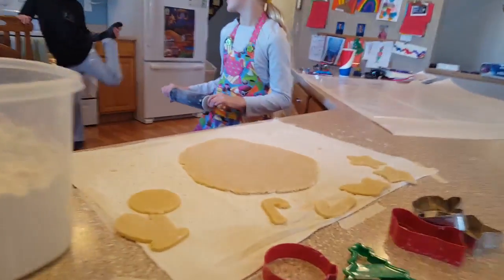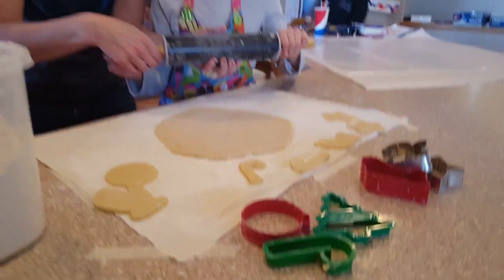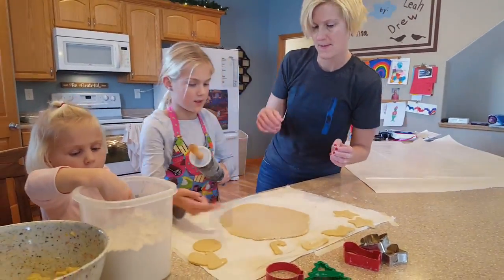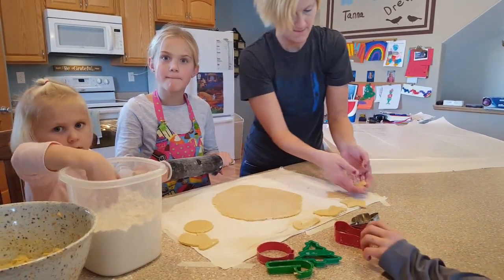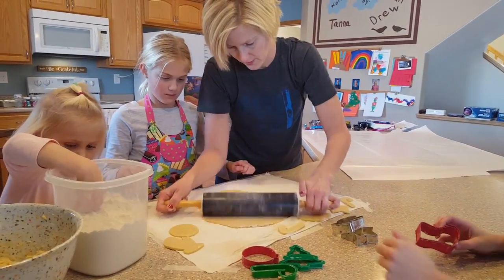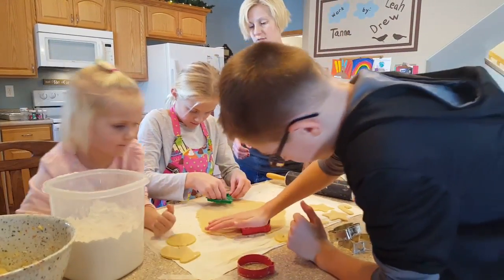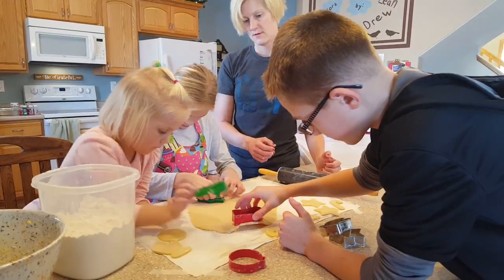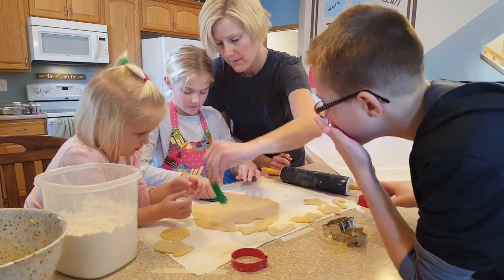Dec -2018 - Christmas Cookies